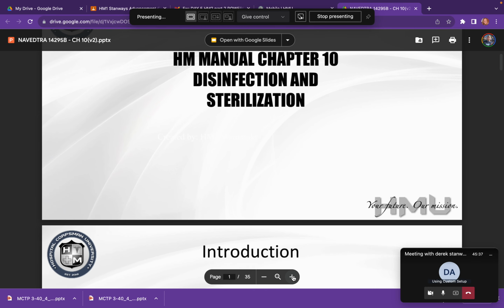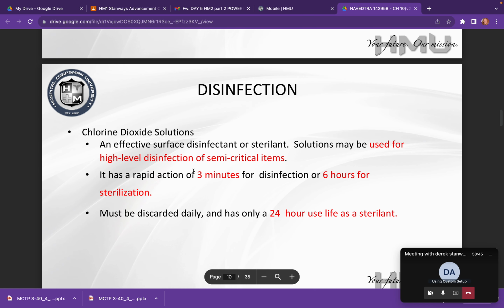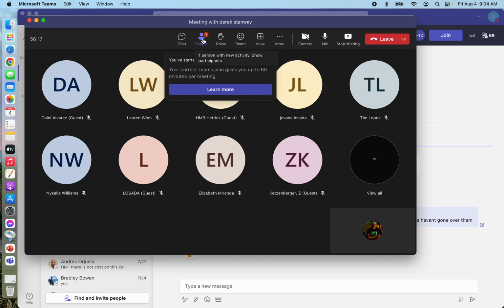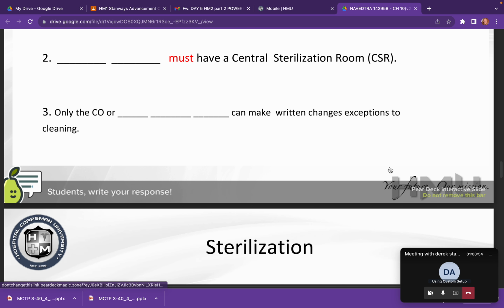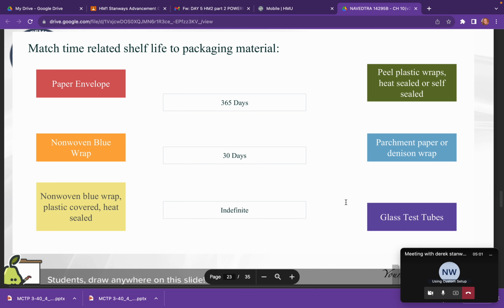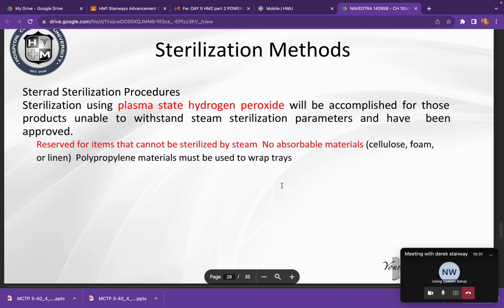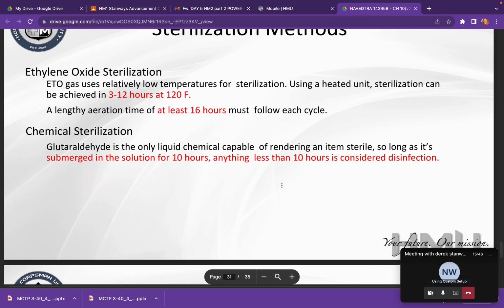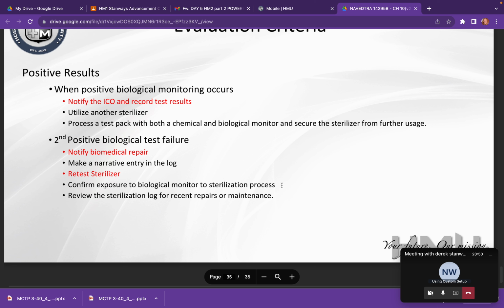HM MANUAL CHAPTER 10